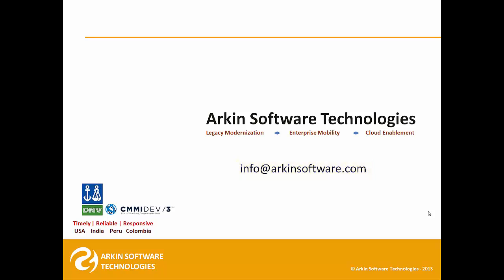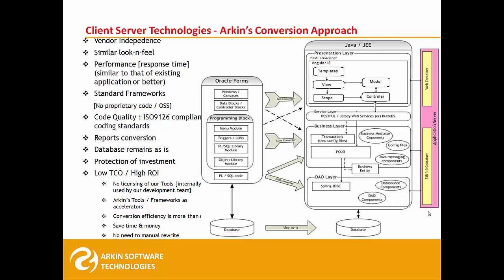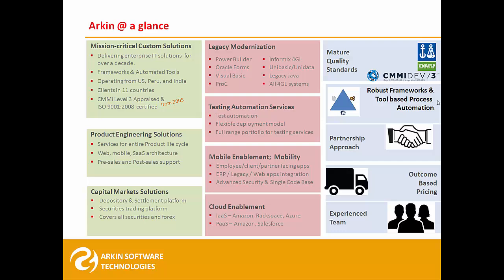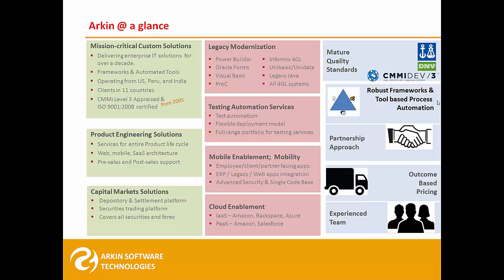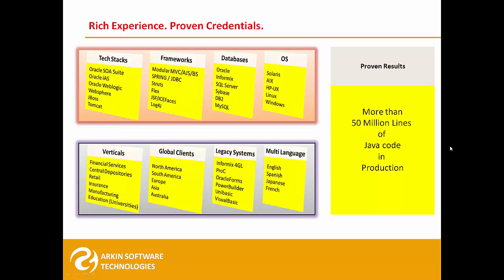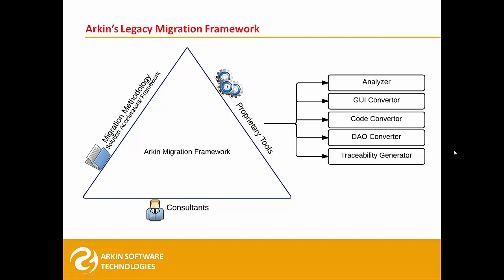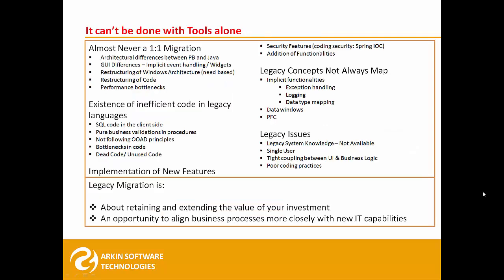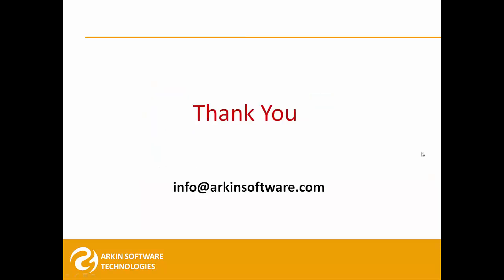Oracle Forms Automated Migration - AngularJS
Arkin Software offers complete migration solution to retire Oracle Forms based applications. It is a tools based migration framework- comprising of a set of automated tools; migration methodology; and experienced consultants that facilitate factory-like precision.

There are three Converter tools.
(a) GUI converter converts legacy GUI into web-structure, RIA technologies or thin-client GUI, with similar look & feel.
(b) Code converter converts business logic of the legacy code into equivalent java.
(c) DAO converter converts SQL calls into a chosen persistent framework like SPRING JDBC or JDBC.

Besides these, there are two extremely important tools.
(d) Analyzer: It is this tool that helps us even if there is limited or non-existent documentation and application knowledge. This tool dives through legacy code, builds metrics and relationships to help our team to size and understand the legacy complexity and accurately estimate the migration effort.

(e) Traceability Generator: It maps legacy code to converted java code in a spreadsheet format. This traceability matrix serves two purposes: One is to ensure that no legacy code is missed out during conversion; and the other is to facilitate client’s internal teams to catch up with migrated Java code.

Arkin Software’s unique approach to migration is architecture-centric. That means, we start with the target architecture and migrate the legacy to that target. Never one-to-one migration. Because, migrated applications must live in production for another 20-25 years, which is possible only if they are built on right architecture. Nobody likes applications that may look like Java, but stink like legacy.

Arkin Software offers tools based approach to convert 2-tier client/server applications to 3-tier or multi-tier Java based web architecture. The legacy client/server is a 2-tier application. Business logic and data access is partly coded on the UI side, and partly in the form of stored procedures running on database server. During migration, the code is segregated into different layers like - UI, Business logic, Communication, and DAO layers.

The database system can remain the same, or that can also be migrated to a different one. If you prefer to have similar GUI after migration, it is possible, as it minimizes end-user re-training. If you prefer to have adaptive RIA UI to work on multiple form-factor devices, that is possible too.